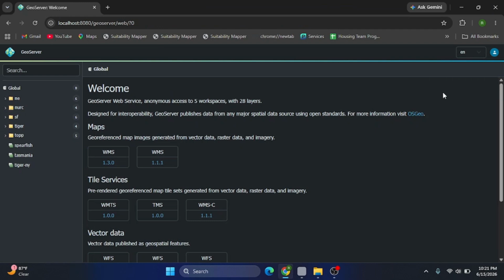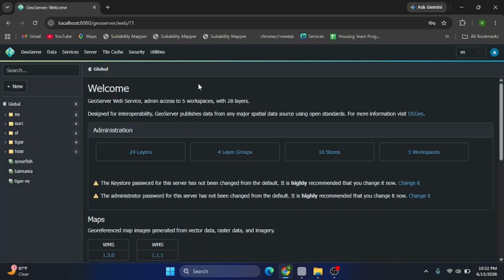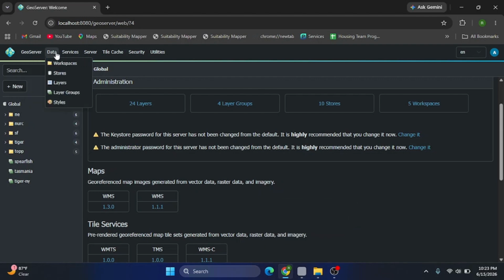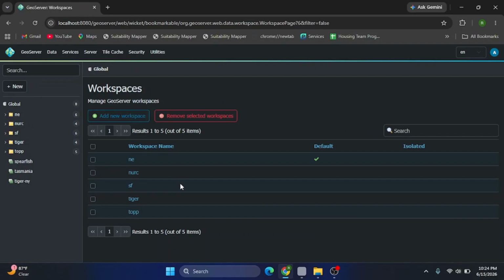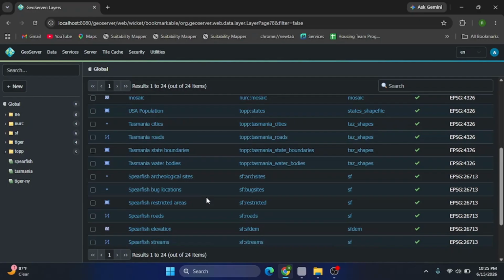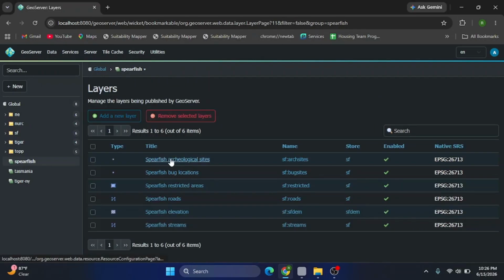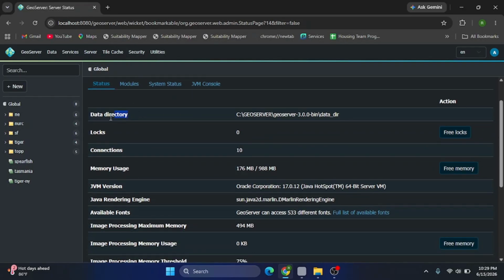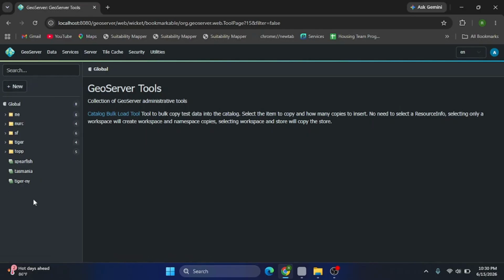GeoServer Interface Overview | Dashboard, Layers, Workspaces & Services | GeoServer Tutorial #1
Learn the GeoServer Interface step by step in this beginner-friendly GeoServer tutorial.

In this video, we explore the GeoServer Dashboard, Workspaces, Layers, Services, Security Settings, Tile Cache, and OpenLayers Preview. This GeoServer Interface Overview is ideal for GIS Students, GIS Professionals, and Web GIS Developers who want to learn GeoServer from scratch.

📌 Topics Covered:

✅ GeoServer Dashboard Overview

✅ Top Navigation Menu

✅ Workspaces

✅ Layers

✅ Services (WMS, WFS, WCS)

✅ Security Settings

✅ Tile Cache

✅ Browse Layers

✅ OpenLayers Preview

GeoServer is a powerful open-source GIS server used to publish spatial data through web services such as WMS, WFS, and WCS. It is widely used with PostgreSQL/PostGIS, QGIS, OpenLayers, and other Web GIS technologies.

By the end of this tutorial, you will understand the GeoServer interface and be ready to publish your first GIS layer.